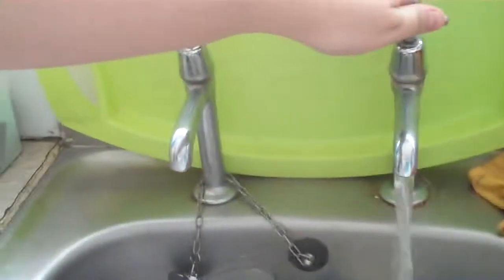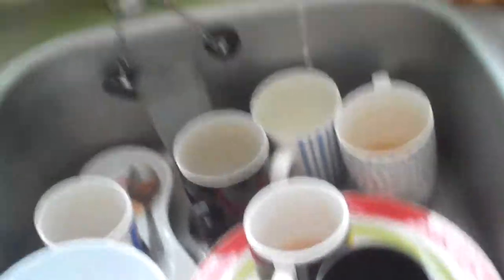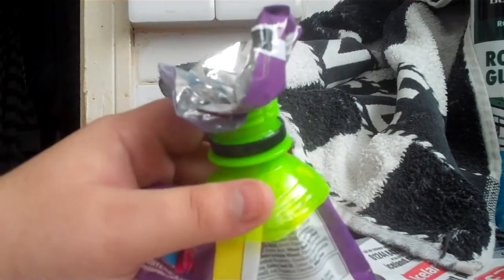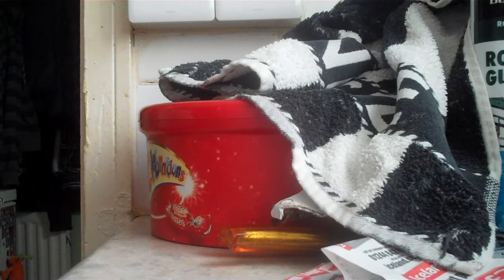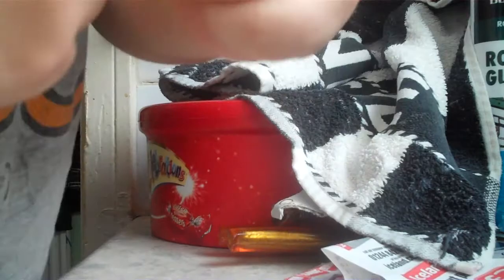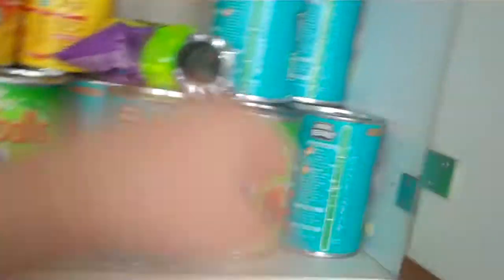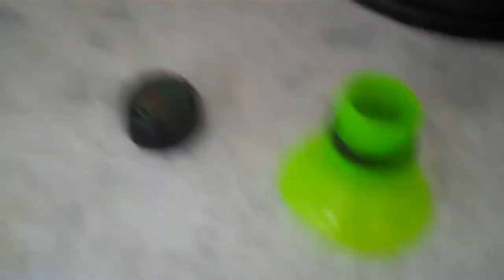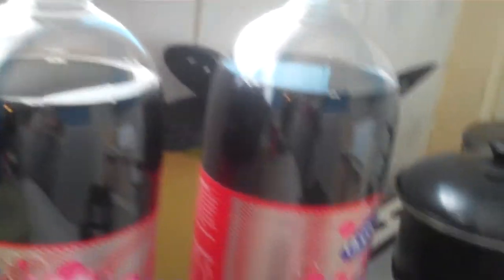mountain dew baggy sealer